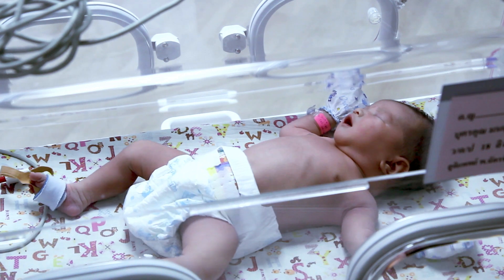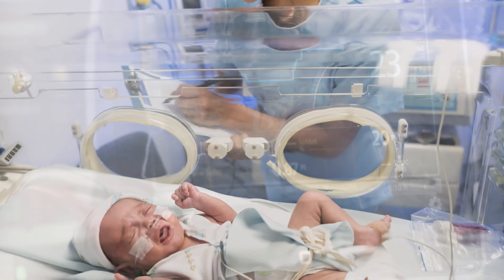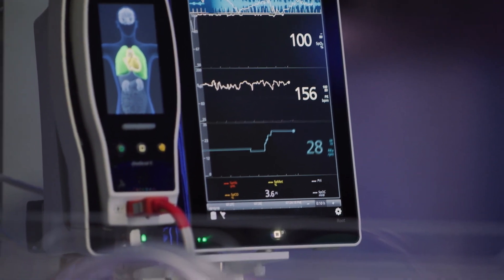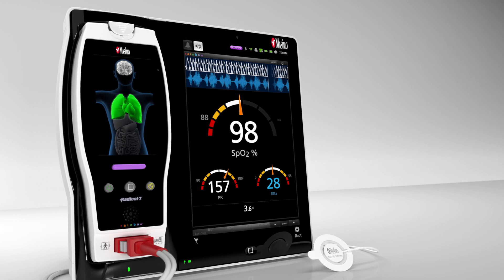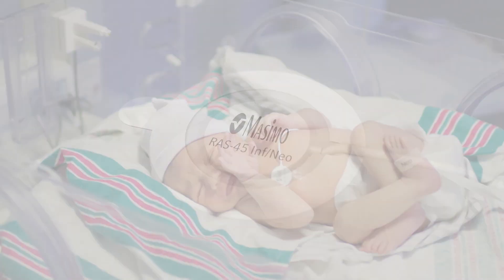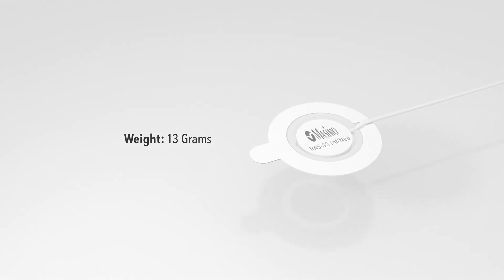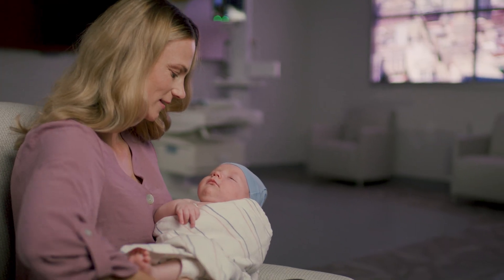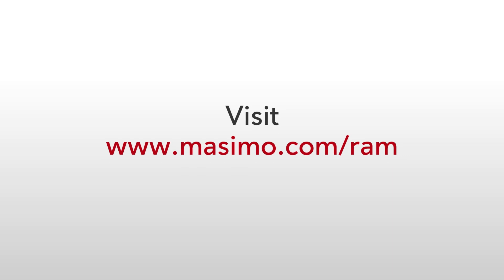It’s Hear Now: Discover Respiratory Acoustic Sensors for Infants and Neonates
Although respiratory disorders in infants and neonates are common, traditional respiratory monitoring techniques present significant challenges for caregivers. Discover another option with noninvasive, continuous Acoustic Respiration Rate (RRA®).

Powered by rainbow Acoustic Monitoring® technology, the RAS-45 Infant and Neonate Sensor brings RRa monitoring to your smallest and most sensitive patients—using exclusive Masimo signal processing algorithms to convert acoustic patterns into breathing cycles to reliably and accurately calculate respiratory rate.